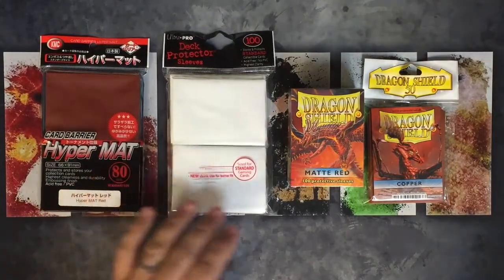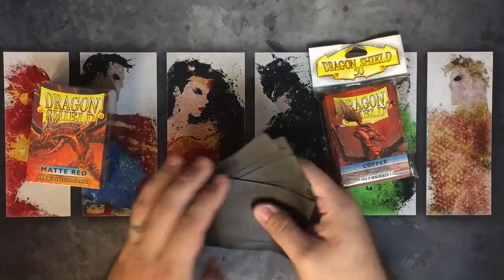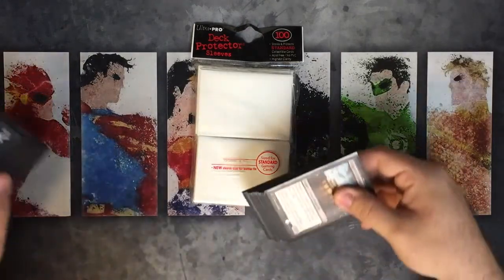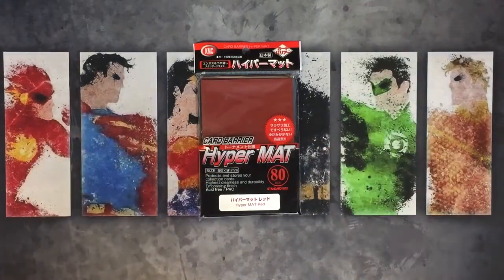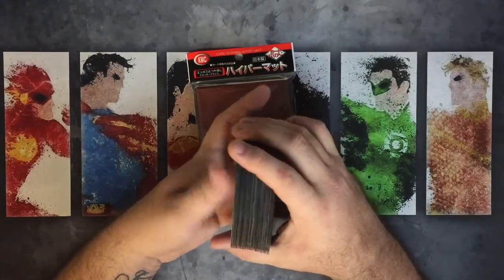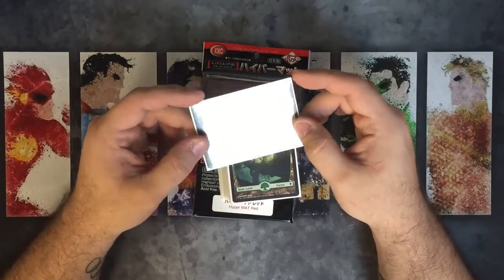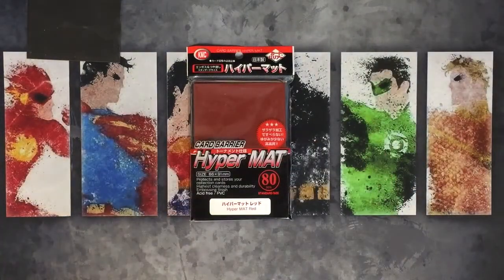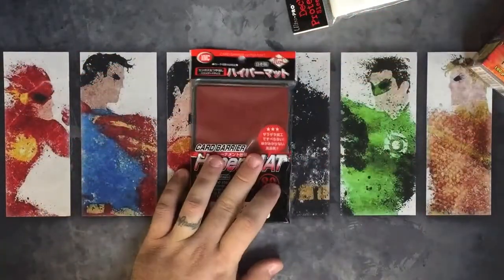Let's Talk CARD SLEEVES #1 - KMC Ultra Pro Dragon Shield - Magic the Gathering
Let's Talk CARD SLEEVES #1

Let's Talk isn't a product review, just taking a closer look at CARD SLEEVE options and most common sleeves available.

Reviewed Items:

-KMC HyperMat (80ct)
-Ultra Pro Deck Protector Sleeves (100ct)
-Dragon Shield Matte Protective Sleeves (100ct)
-Dragon Shield Glossy Sleeves (50ct)

Keep in mind these are my opinions and experiences with these products not facts so please don't be upset if we don't share the same opinion on these products. Please let me know what products you like the best.